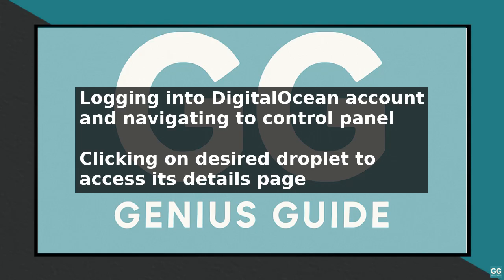How To Snapshot DigitalOcean Droplet Backups (2025)